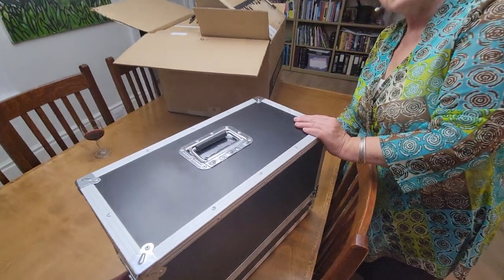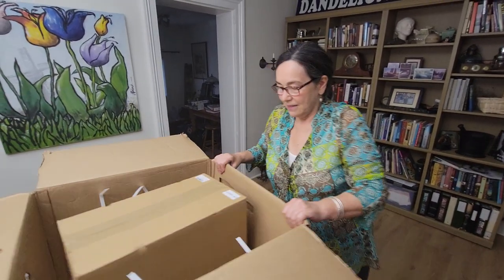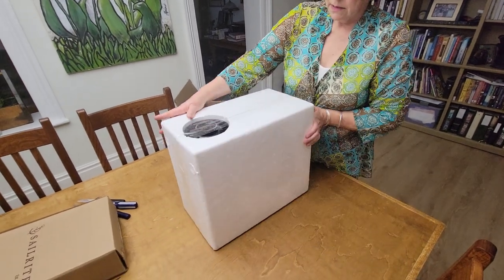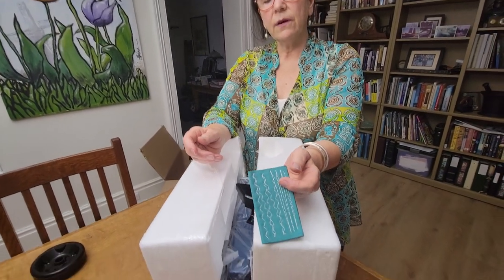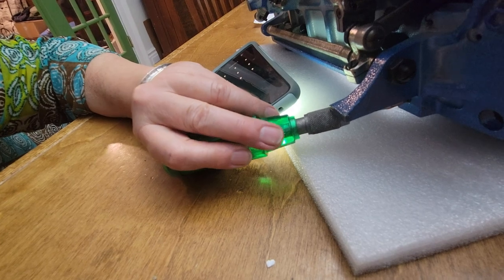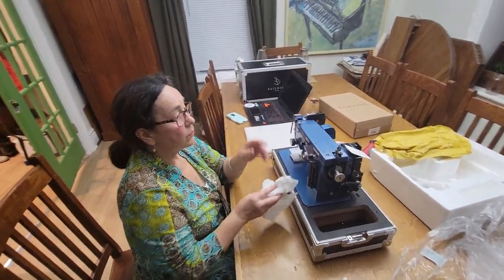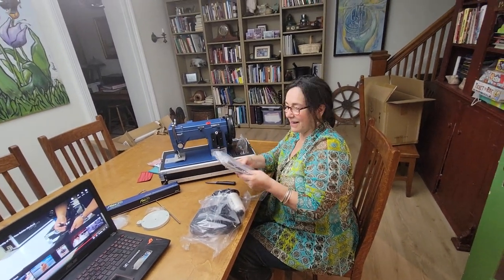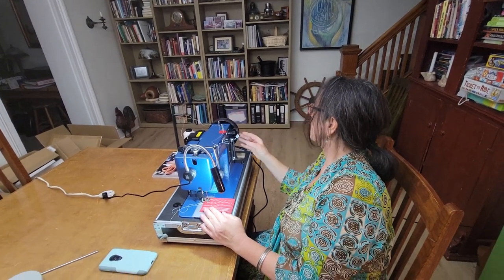Fins and Needles, Wind over Water, Episode 144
This week on Wind over Water we finish up with a DIY floor install in a Grampian 30, Debbie takes on a challenge in partnership with Sailrite sewing machines to produce a comparison video pitting her precious Barracuda machine against the venerable Sailrite LSZ-1. We finally get our first close look at the competition.

Wind over Water is brought to you in part by these quality manufacturers:

Use this link when you buy your Battle Born products and you will help make these videos